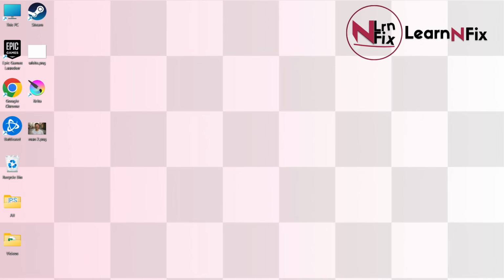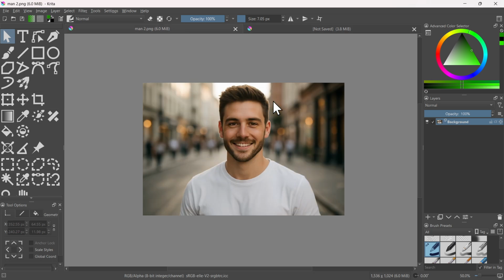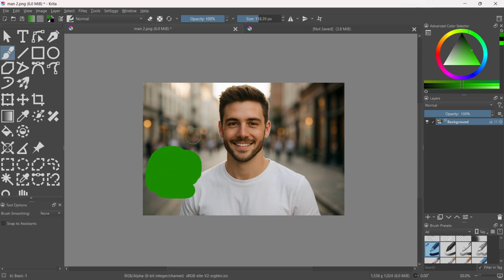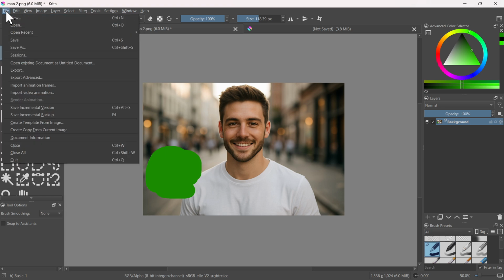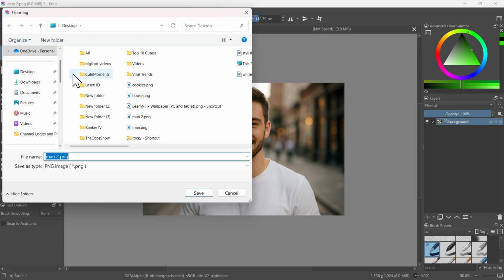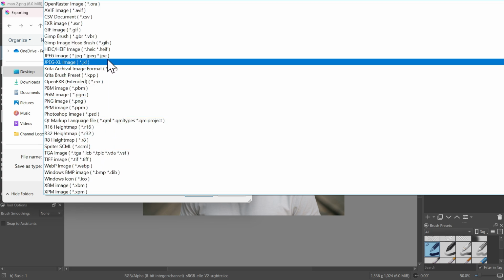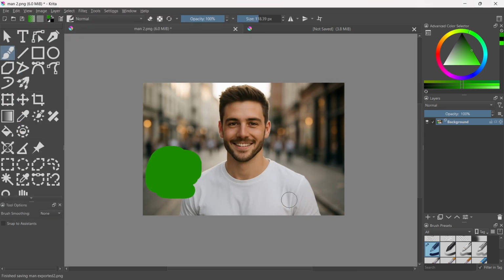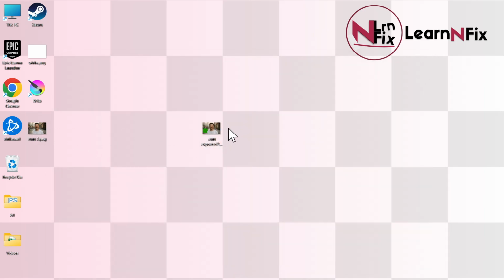How To Export Image In Krita - Step By Step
This video shows you a step-by-step guide on how to export an image in Krita.